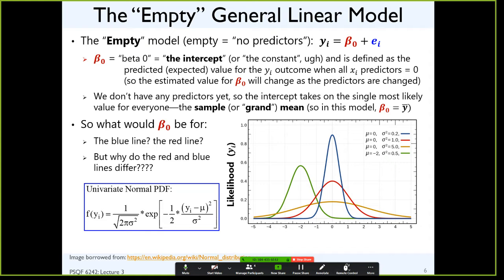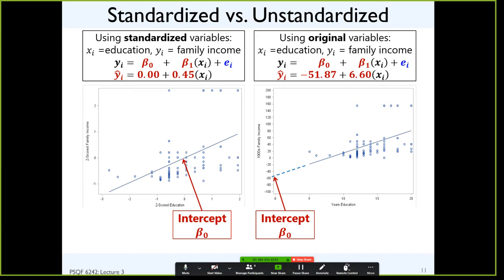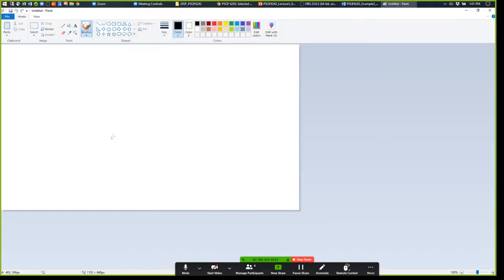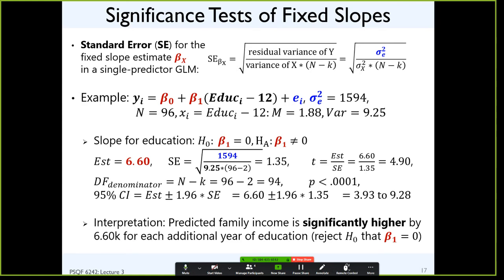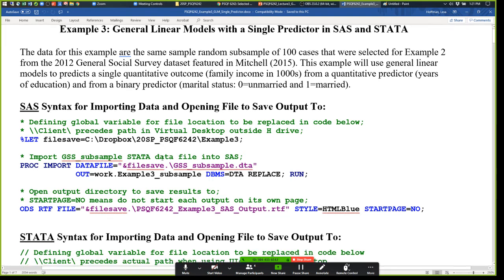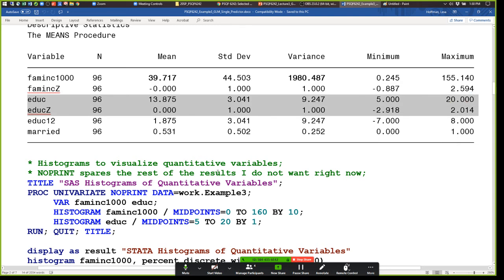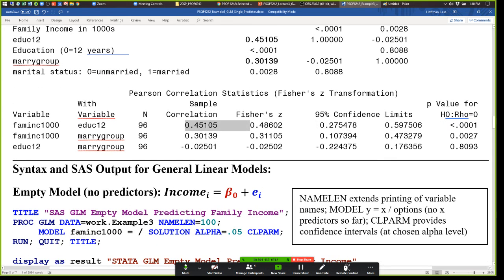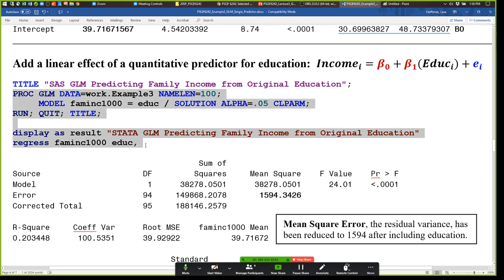PSQF6242_Lecture3_Example3_Part2